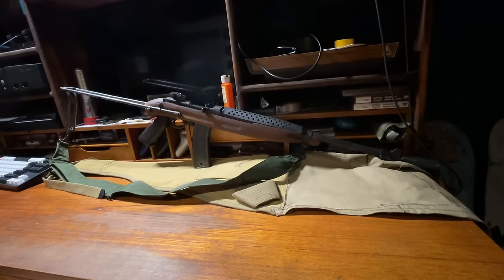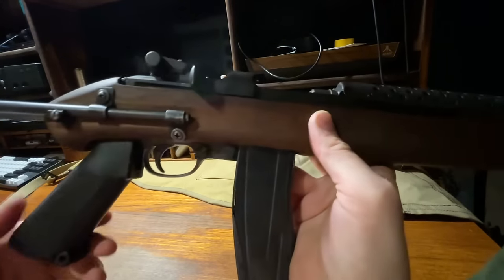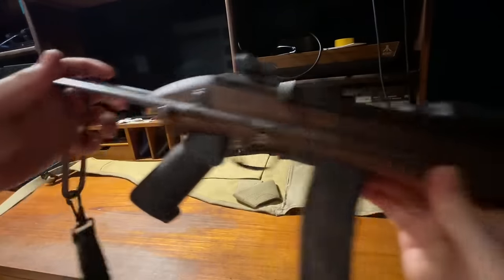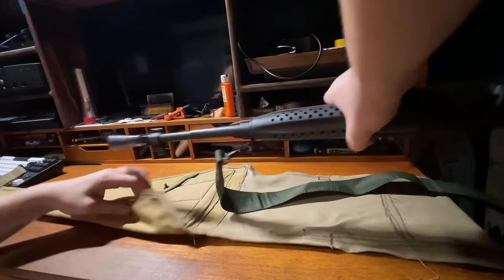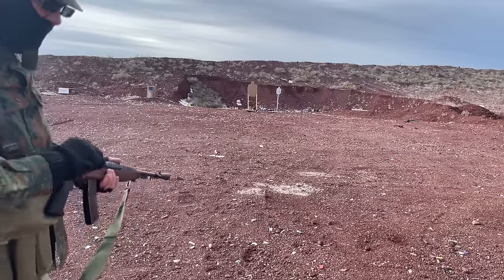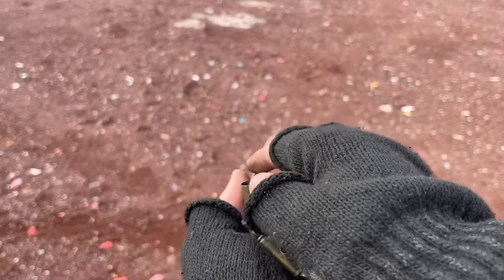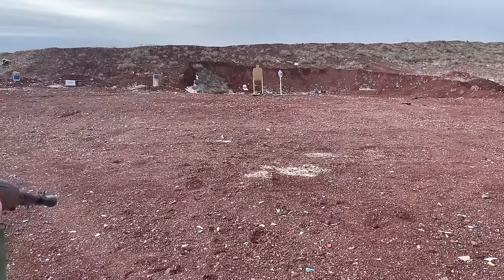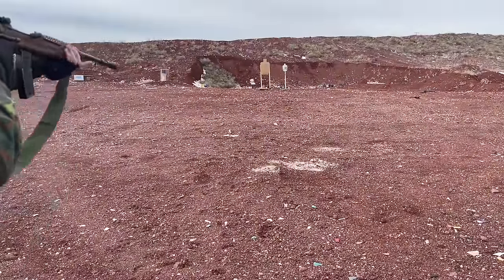My 1970s Vietnam Advisor M1 Carbine